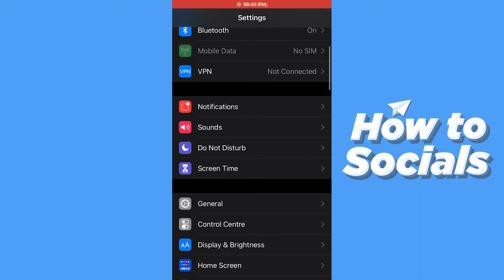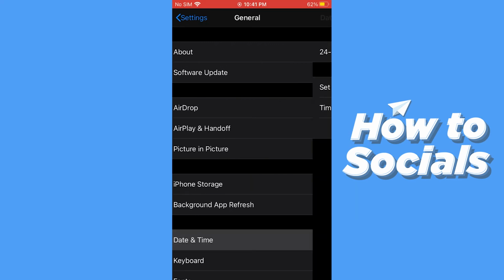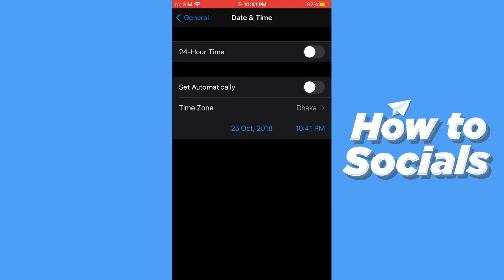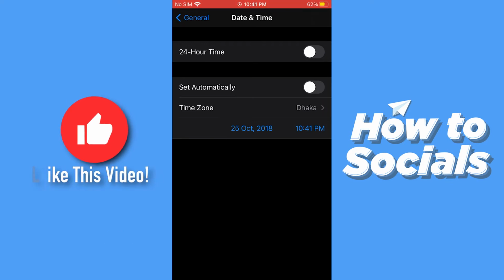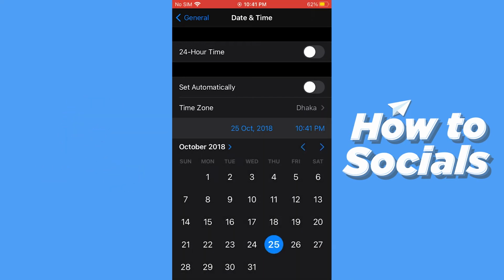HOW TO GET FREE HALLOWEEN HATS IN AMONG US! (2020)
In this video I show you how to get free Halloween hats in Among Us quick and easy. Enjoy!